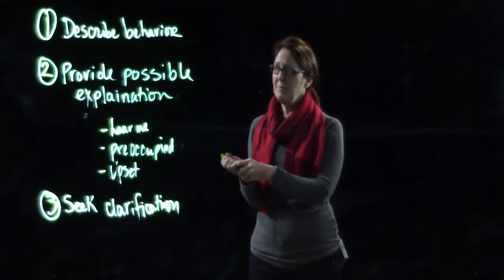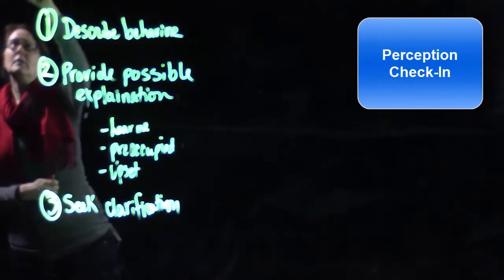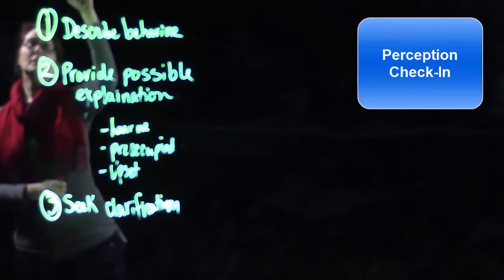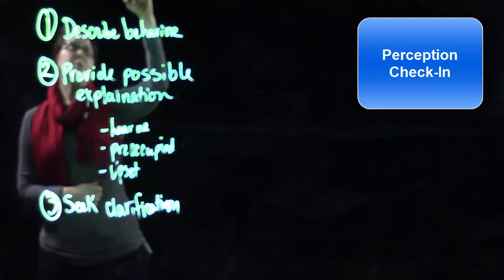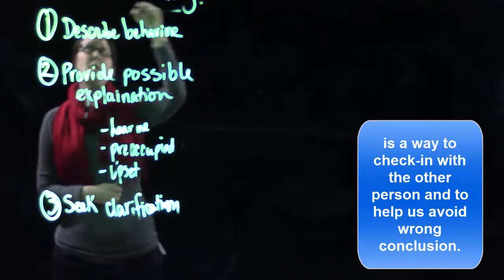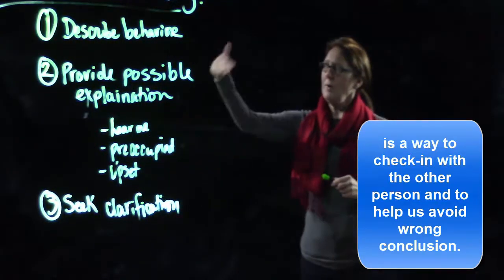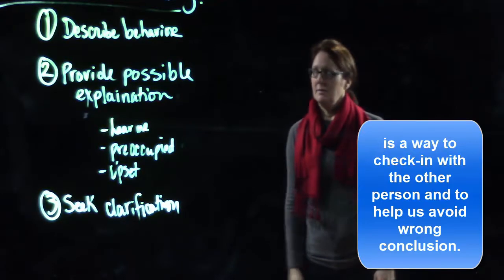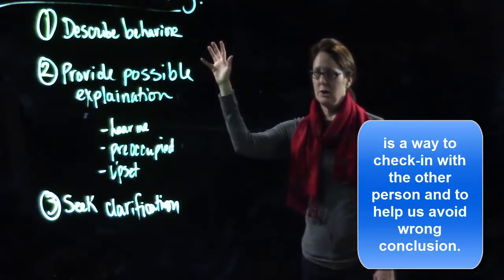Perception Check-In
Introduction to Perception Check-In by Professor Kay Rutherford at Seattle Central College
Recorded on a lightboard.